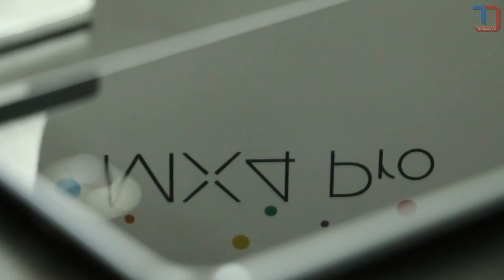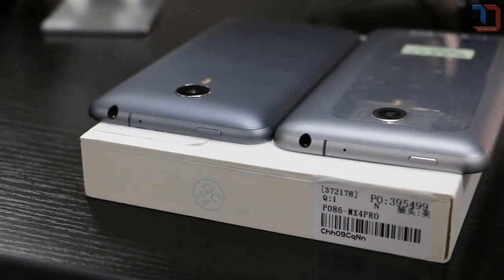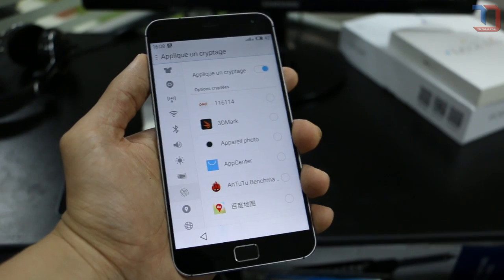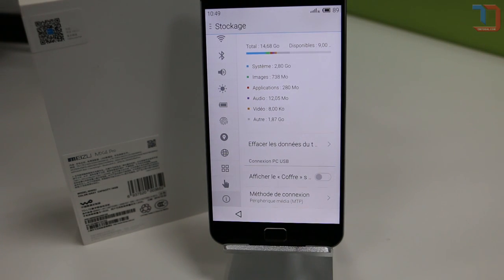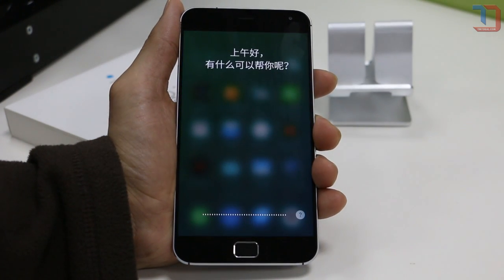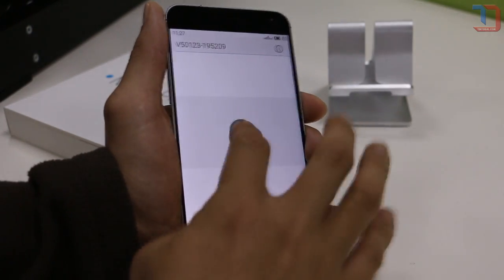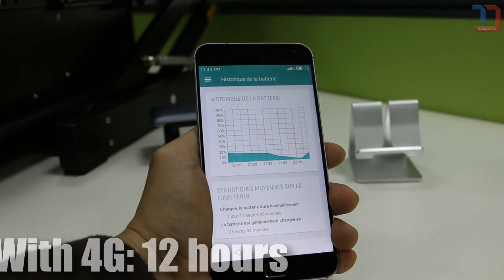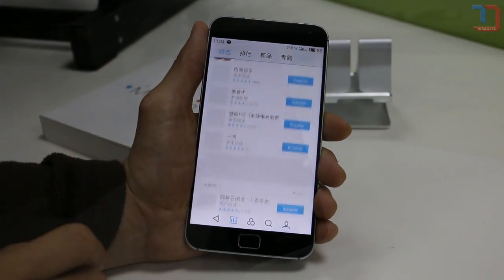Meizu MX4 Pro Introduction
During the process of making this video Meizu released a new version of FlyMe OS for the MX4 Pro which addresses some of the issues with the camera.